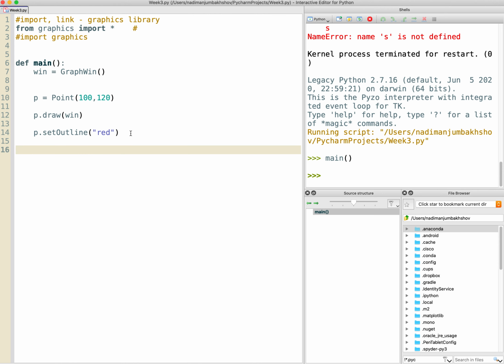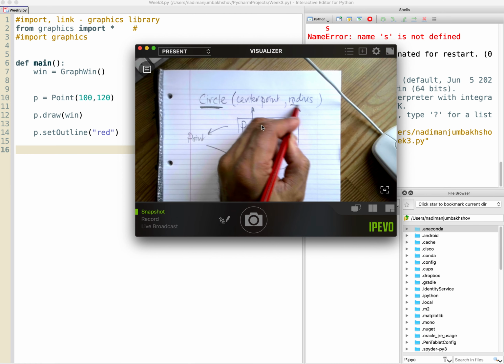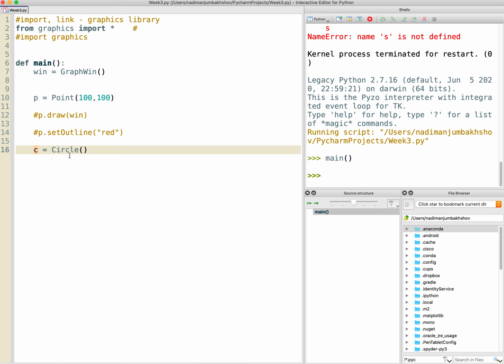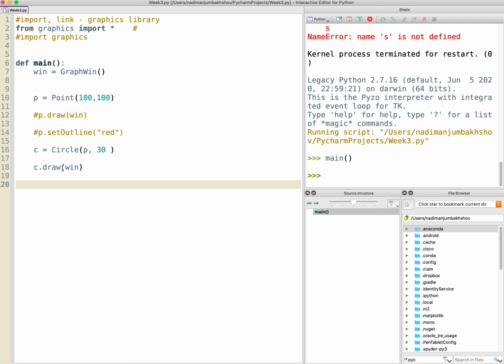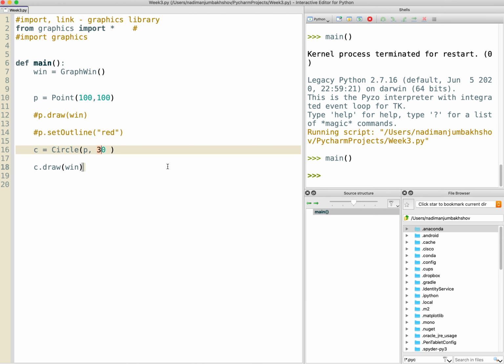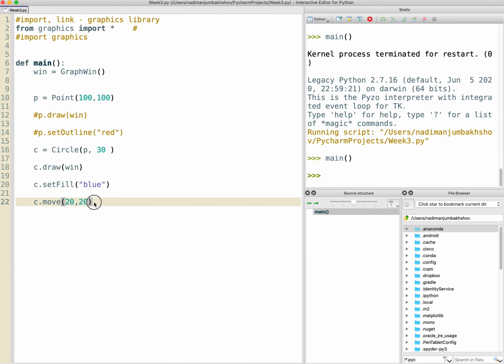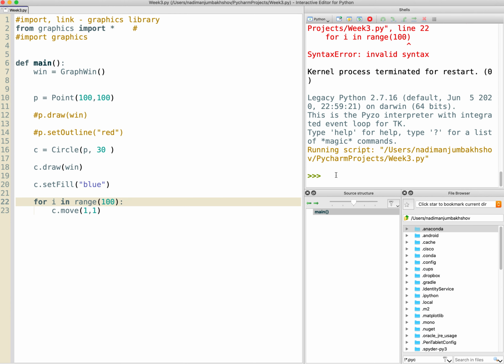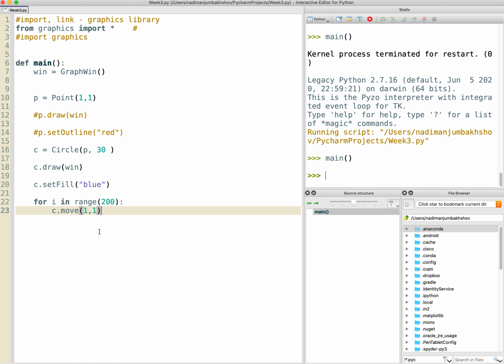Graphics Part 3